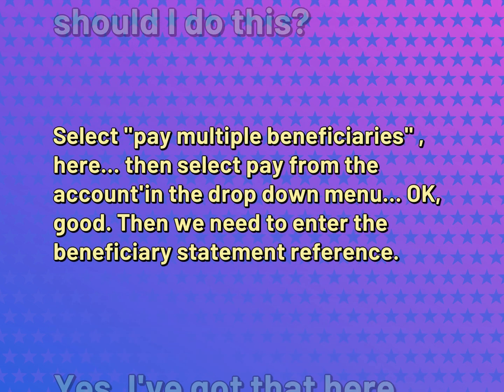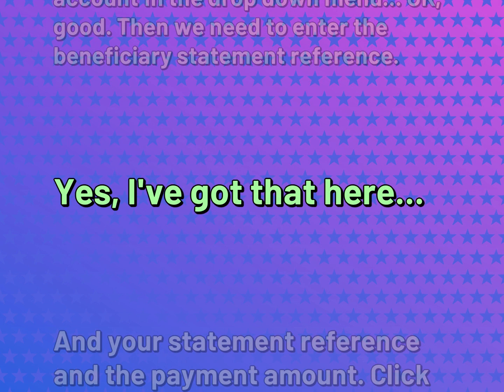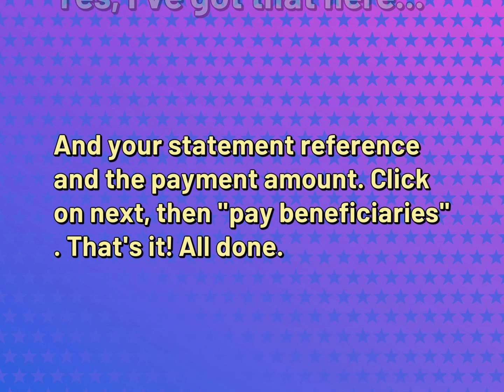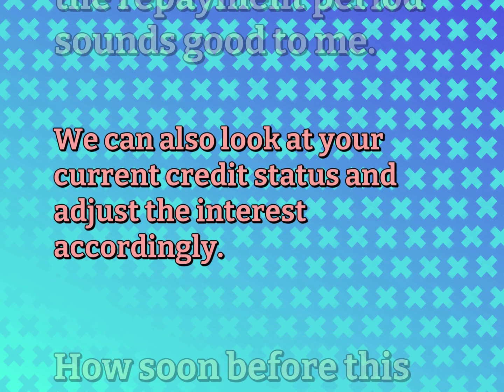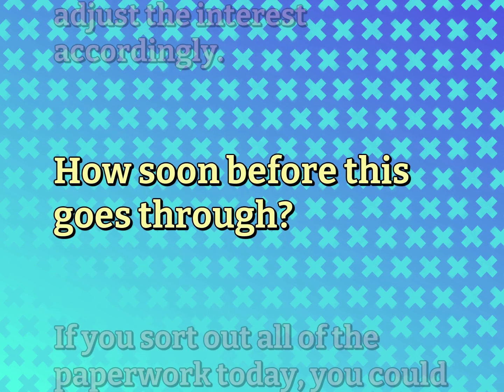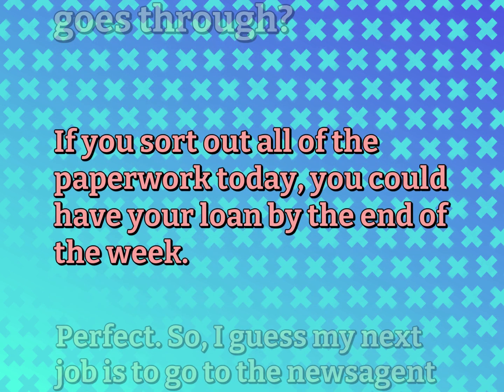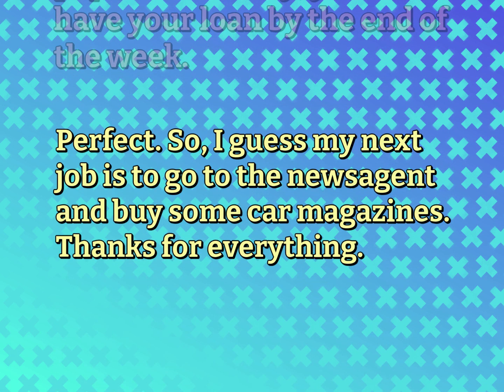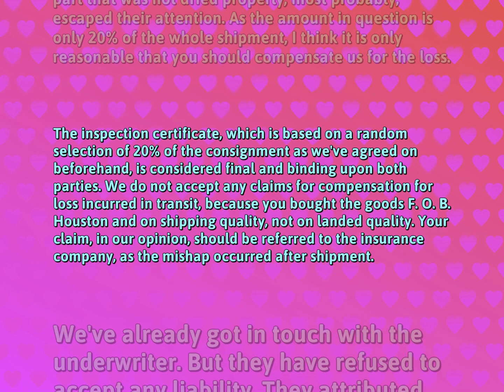13 English Conversations for Finance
Conversations for FINANCE

Susan Miller (2022, October 5.) Daily Dialogues for Finance